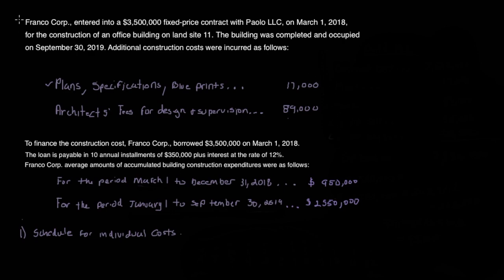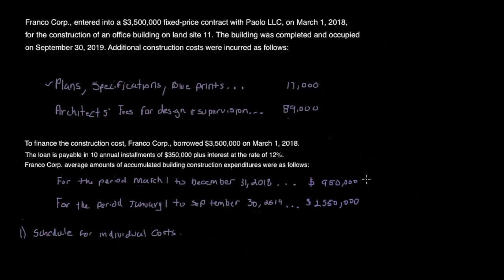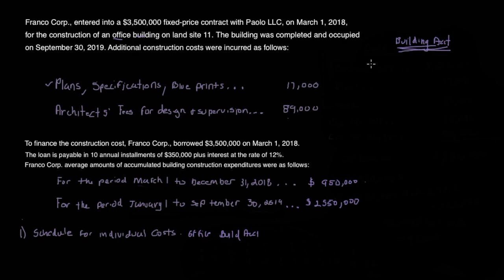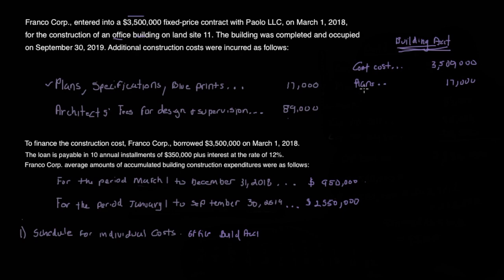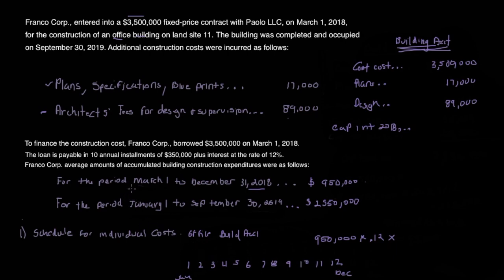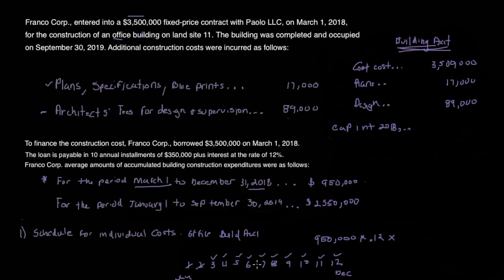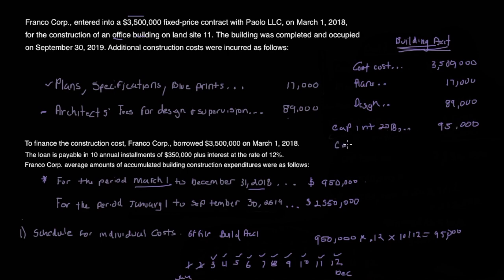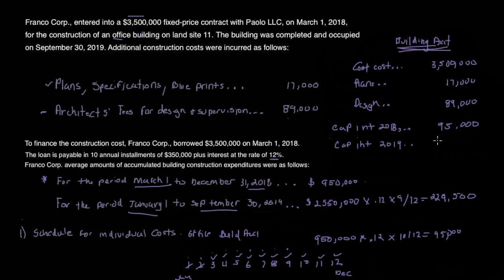Capitalizing Acquisition Costs: Loan interest.